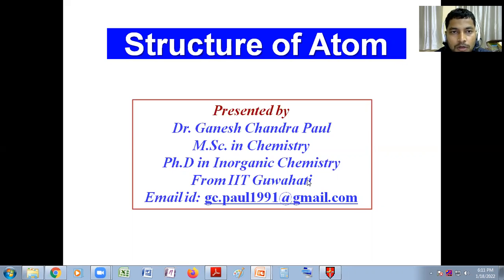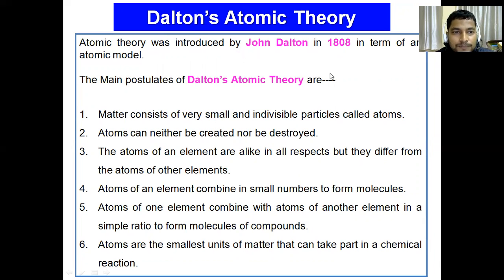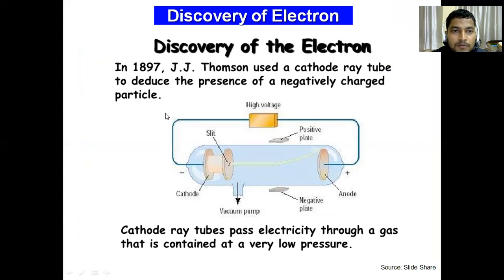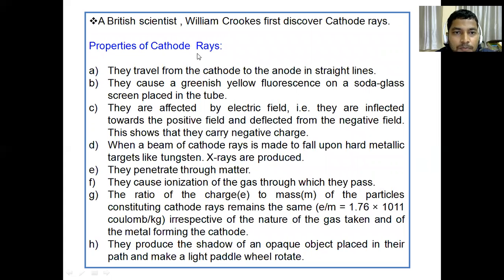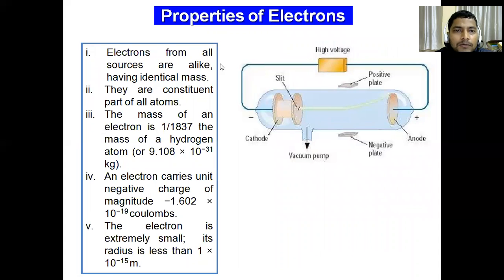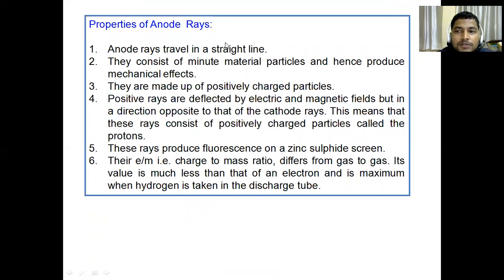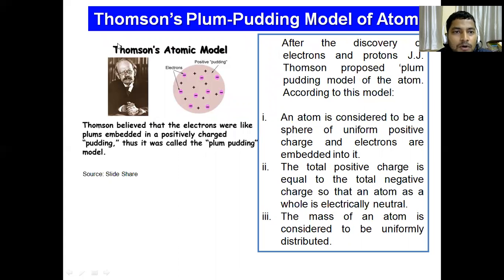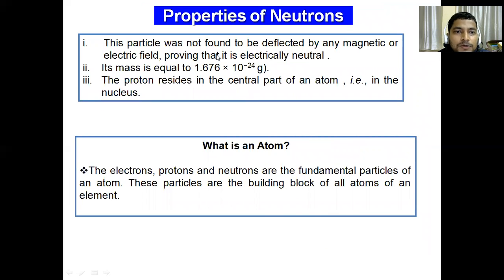Structure of Atom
Atom is a combination of electron, proton and neutron